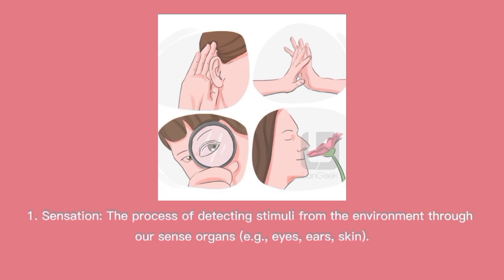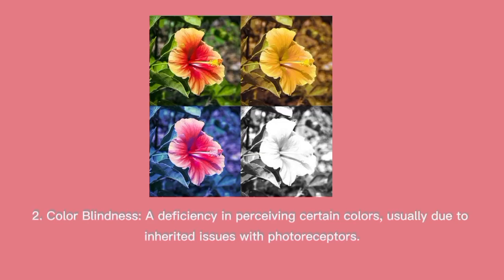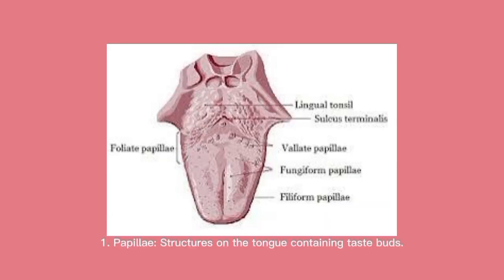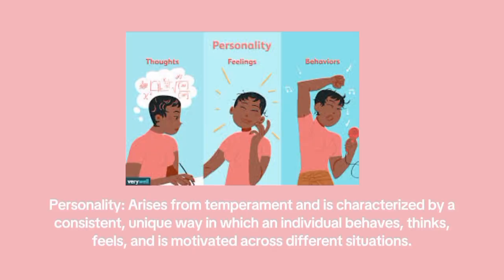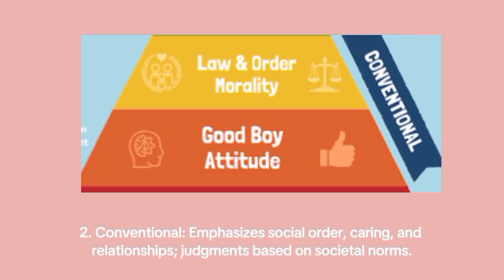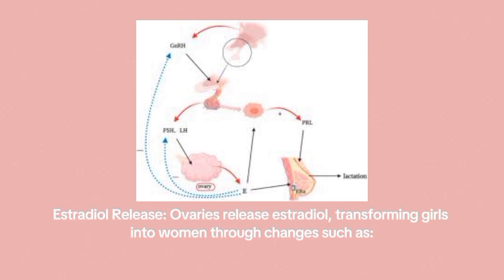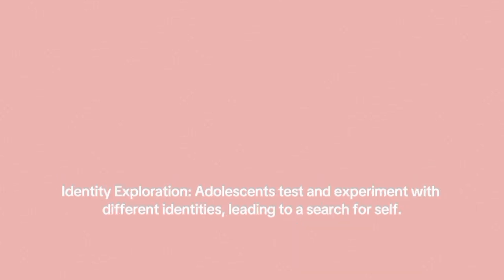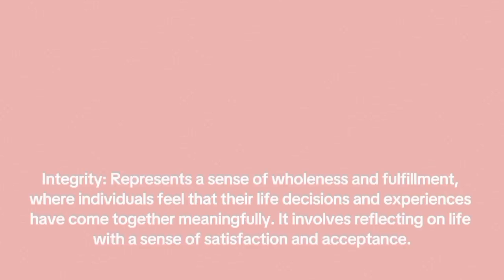Introduction to psychology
Summary discussion of Module 4, 5 and 6